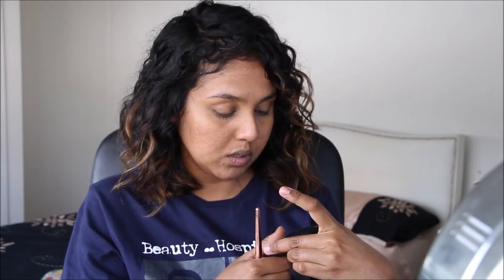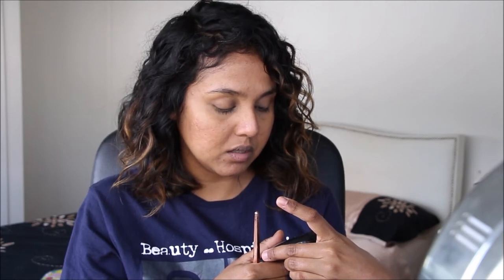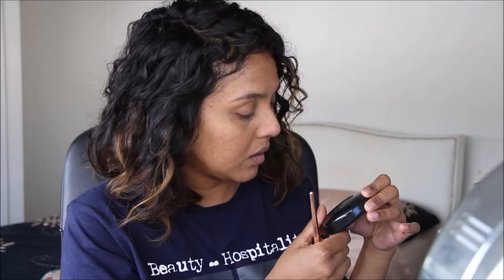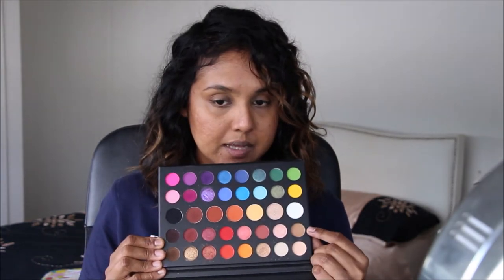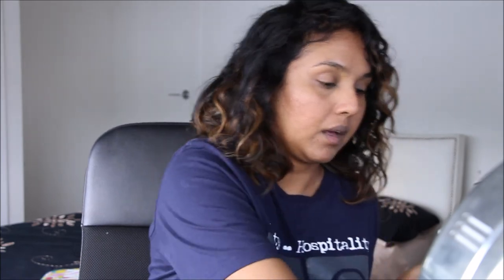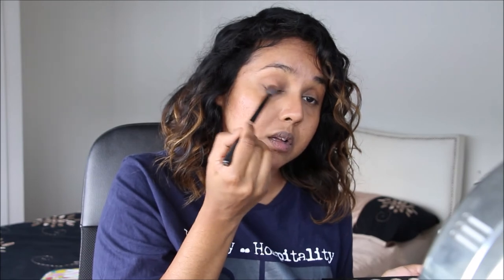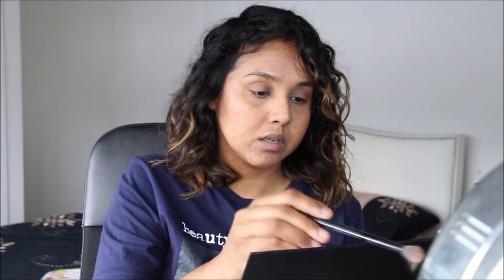REALISTIC Mummy Friendly Everyday Makeup Look | Quick & Easy | Look Awake in Under 10 Minutes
Us mums are always looking for a way to look awake and fresh. A little bit of makeup can make us feel like a million bucks! I hardly have time to do full glam and nor do I actually want to anymore. In my Early 20s I used to wear makeup every day. About 7 years ago I changed this. Now I have even less time to wear makeup. I hope my simple makeup look will help all you mummies out there to look awake and feel put together for everyday or even for a special event.

Here are the products I used:
Makeup
Numasque Talc Free Setting Powder
(Or a good alternative is Dermablend Professional Loose Setting Powder, Original
MAC Studio Fix Powder Plus Foundation Shade NC45
MAC Studio Fix Powder Plus Foundation Shade NW55 (Contour Shade)
@MorpheOfficial X James Charles Mini Palette Shades Punch Me & Canvas
@MaybellineAU Volum' Express Pumped Up! Colossal Mascara Shade Glam Black

Brushes
Mini @beautyblenderUS
Real Techniques Brush 300 was limited edition.
Here is an alternative; This isn't as dense as the other one but still works well
Morphe M448 - POINTED POWDER BRUSH
@bhcosmetics Fluffy Eye Blending Brush is discontinued, an alternative;
BH Studio Pro Brush 5 - Pointed Crease

Other Recommended Makeup
@urbandecay NAKED Basics Eyeshadow Palette have been discontinued
Urban Decay NAKED 2 Basics Eyeshadow Palette
@KVDBEAUTY Kat Von D Shade & Light Eye Palette (Renamed as KVD Vegan Beauty)
has been discontinued
alternative Morphe 350 Nature Glow Artistry Palette
MAC Aplified Lipstick in Double Shot is discontinued
alternative Feeling Myself

Follow Me;
My Personal IG: itsmrsshasha

We also have launched 2 brand new products;
Slide n Pop Sippy Cup